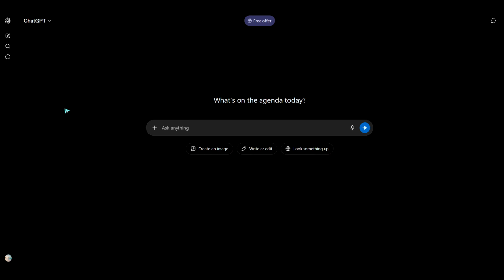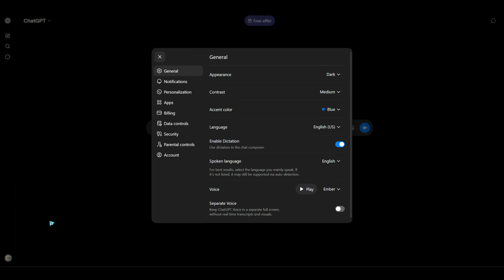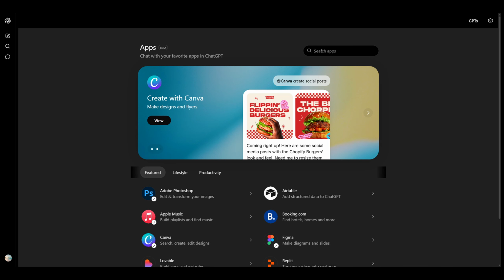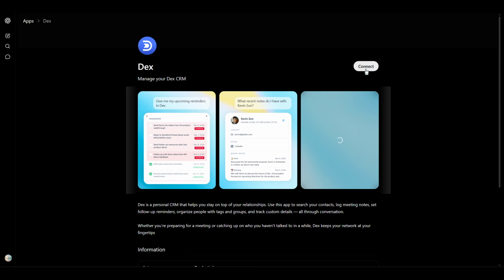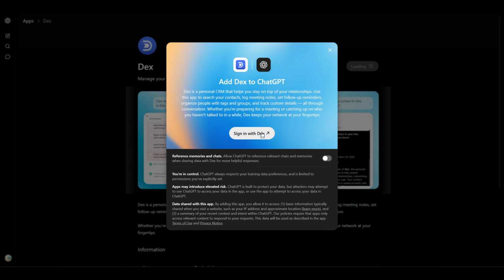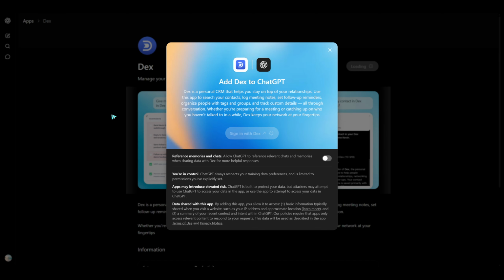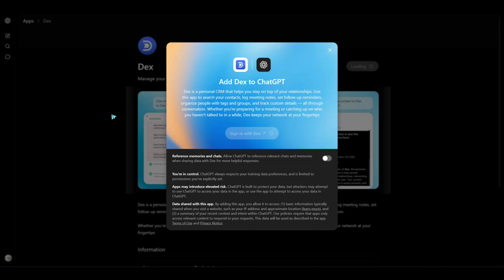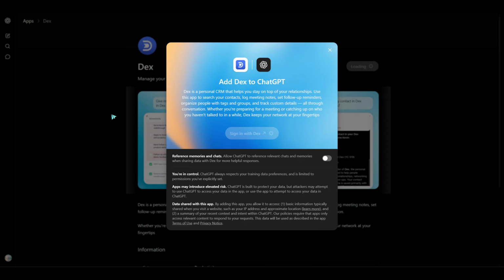How to Connect Dex to ChatGPT (2026 Step-by-Step Integration Guide)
This updated 2026 step-by-step beginner tutorial explains how to connect Dex to ChatGPT for contact management, productivity, networking, and workflow automation. Learn how to organize relationships, manage follow-ups, and improve personal CRM workflows using AI-powered assistance with ChatGPT and Dex.